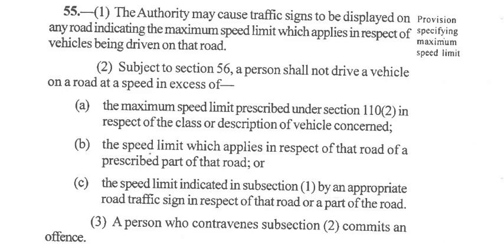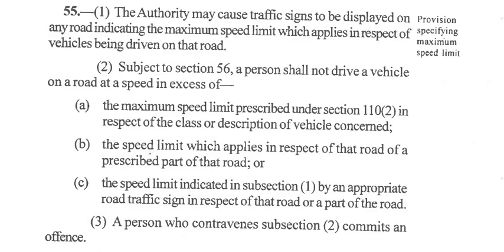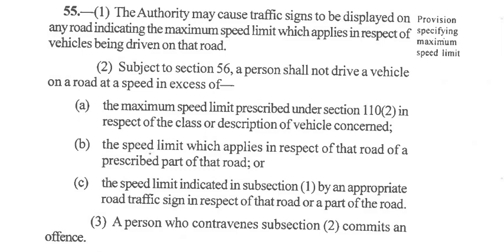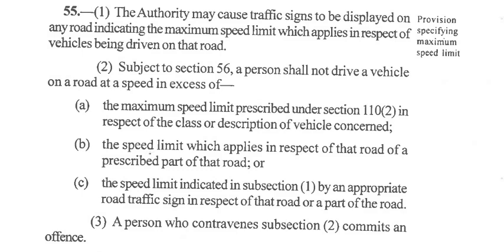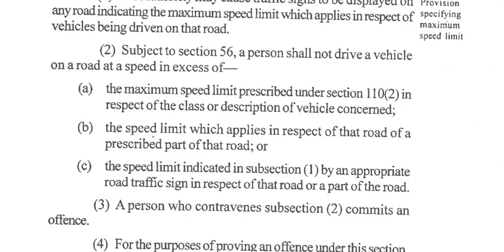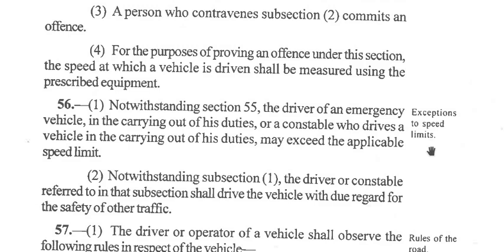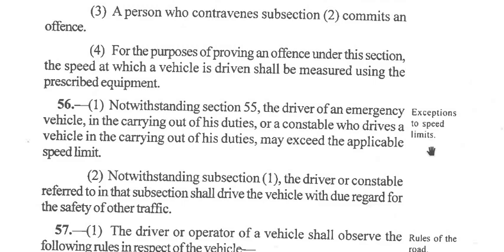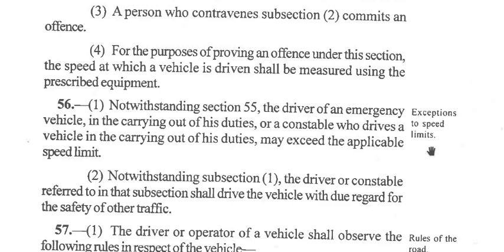The Road Traffic Act Section 55 56 Speed Limits